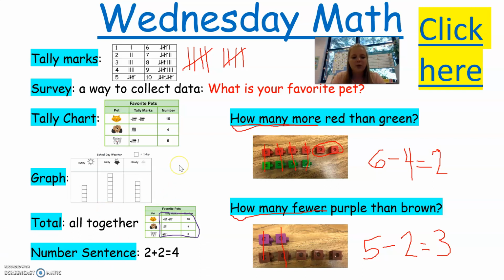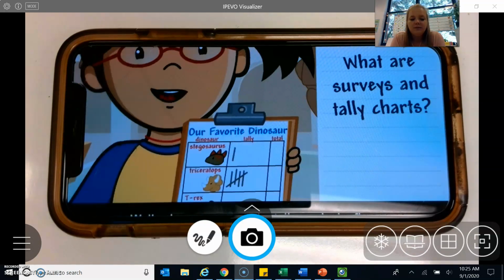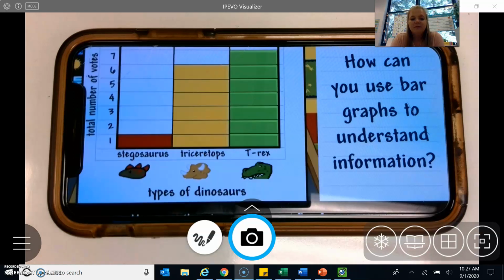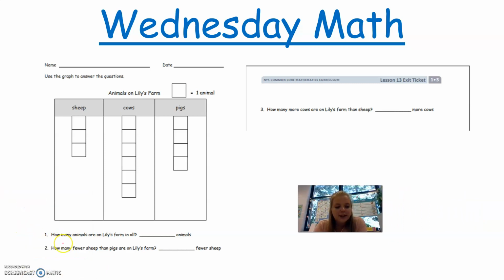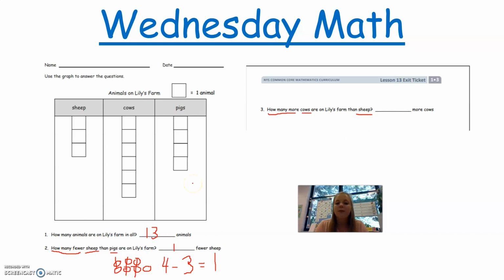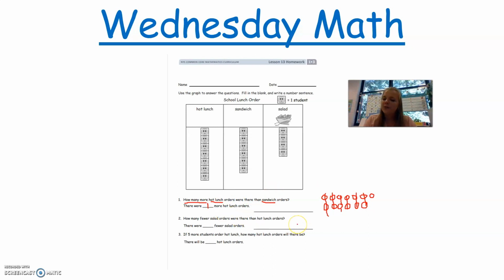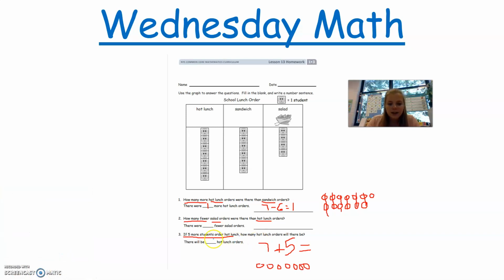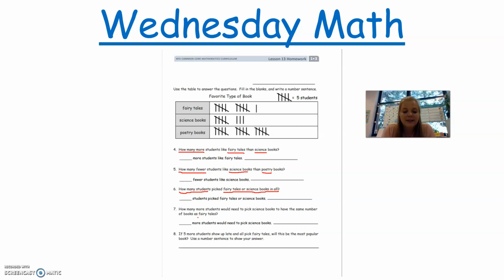Wednesday Math Week 4